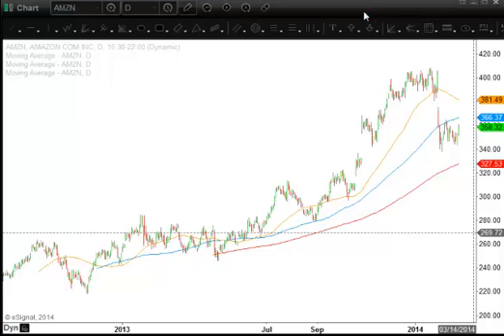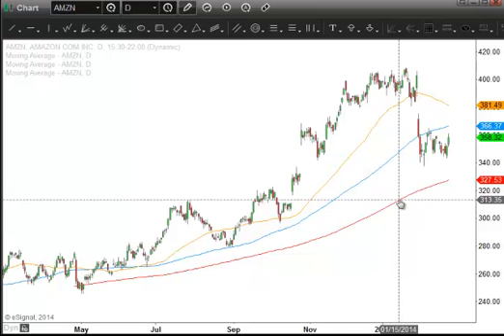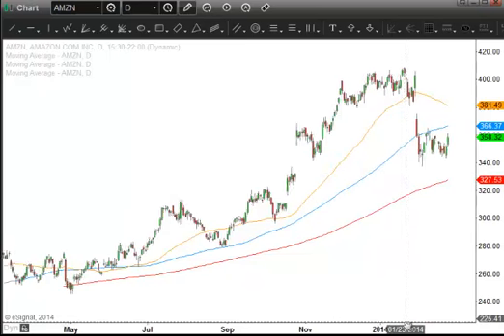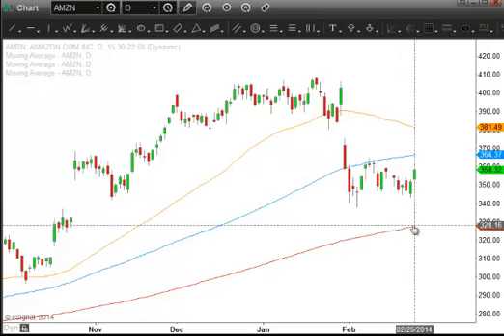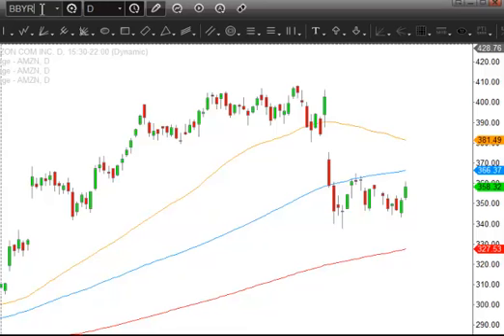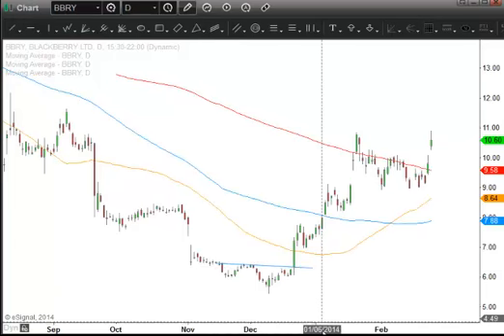An Effective and Simple Way To Use Moving Averages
Many traders and investors  use moving averages, but I often find that often times they lack a systematic approach. Here is a simple, straightforward but very effective way of using moving averages to improve your profitability as an active investor.